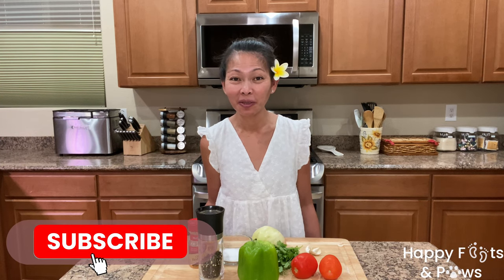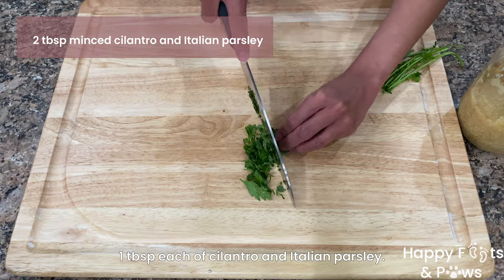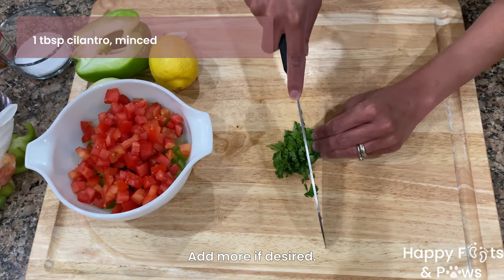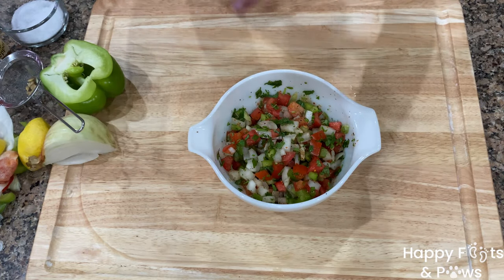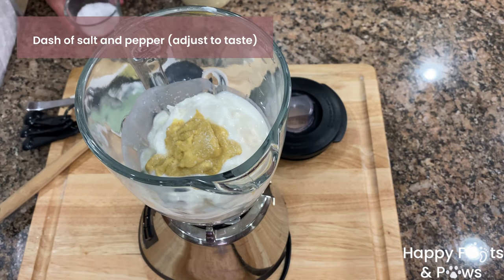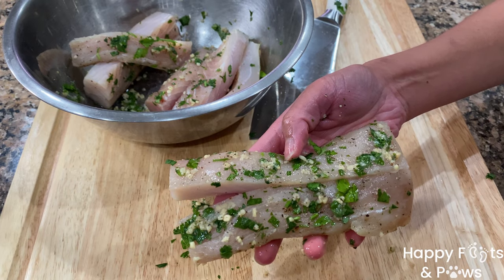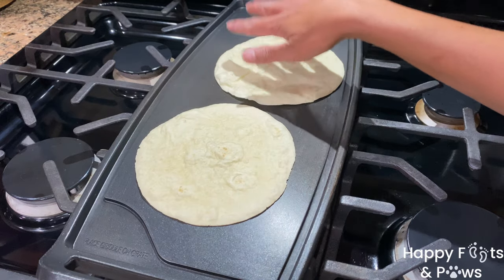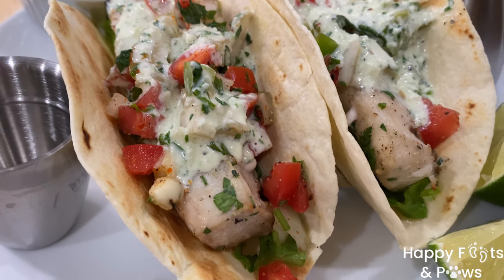How to Make Hawaiian Fish Tacos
This is the best fish taco I've ever made and had. Oh and also, my new go-to fish taco dish from now on. Very tasty and mouth-watering grilled mahi-mahi. The most creamy garlic dressing that was paired with the refreshing salsa Fresca. Thank you Chef Nalani Kaneakua for sharing your amazing creation. So folks, how about you join me in learning how to make this sumptuous dish! Let's get started!

Ingredients
• 1-2 lb Mahi Mahi fillets a.k.a dorado or dolphin fish (you may also use Ahi a.k.a. tuna or Ono a.k.a
      ocean barracuda)
• 8-10 flour tortillas (fajita size or 6-inch tortilla)
• 1 large romaine lettuce

MAHI MAHI MARINADA SAUCE
• Dash of salt and pepper (adjust to taste)
• 1 tbsp minced garlic
• 2 tbsp minced cilantro and Italian parsley
Note: Add olive oil if desired

SALSA FRESCA
• ¼ large round onion, cubed (I used sweet onion)
• ½ large green bell pepper, cubed
• 2 small (or 1 large) tomatoes, finely diced (I used Roma tomatoes)
• 1 tbsp cilantro, minced
• 2 small (or 1 large) garlic clove, crushed
• 1 medium-sized lemon, juice freshly squeezed
• 1-2 dashes chili flakes (adjust to taste)

CREAMY GARLIC DRESSING
• ½ medium-sized round onion, diced (I used sweet onion)
• 5 whole garlic cloves (peeled)
• 2 tbsp Italian parsley, minced (add more if desired)
• ½ cup real mayonnaise (you may use 1 whole cup of mayo and leave out the yogurt below)
• ½ cup plain greek yogurt (optional as you may use a total of 1 cup of mayonnaise)
 • 1 cup buttermilk (you may use buttermilk substitute by mixing 1 cup fresh milk + 1 tbsp lemon
      juice or vinegar. Allow to sit for 10 minutes until milk curdles. Keep in mind taste may differ)
• ½ - 1 tbsp Dijon mustard (regular mustard works just fine)

• Mixing bowls
• Measuring containers, cups, and spoons
• Medium-sized serving bowls
• Cutting board and knives
• Blender
• Plates
• Thong
• Chopsticks
• Spoons and forks

☼Time Stamps☼
00:00 – Intro
00:17 – Marinate the Fish
00:53 – Make the Salsa Fresca
02:03 – Make the Creamy Garlic Dressing
03:01 – Grill the Fish Fillets
03:45 – Warm up the Flour Tortillas
04:25 – Presentation and Taste Test
04:50 – End Remarks